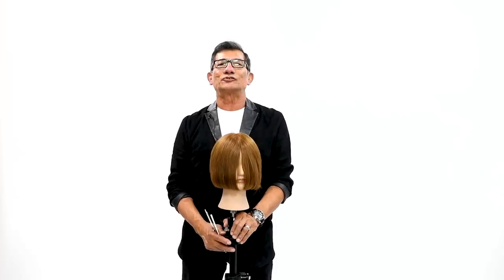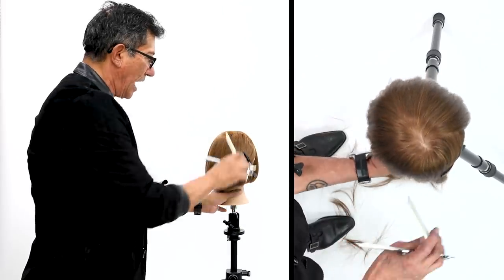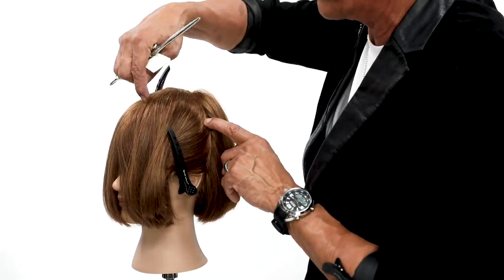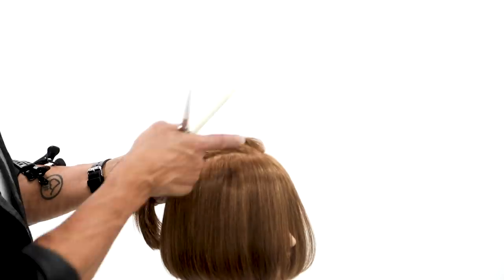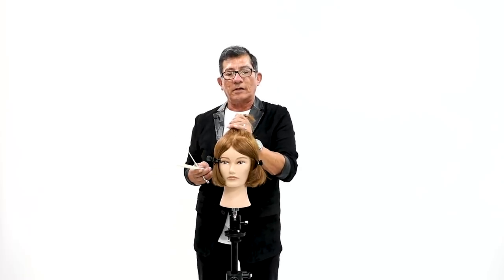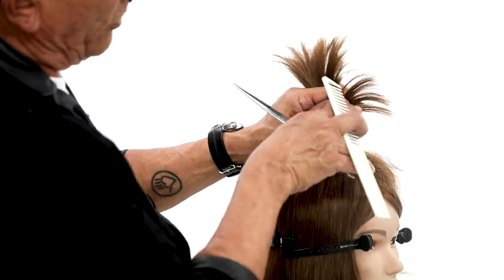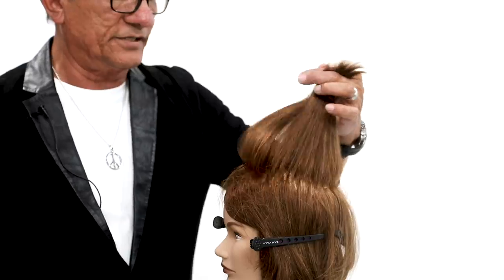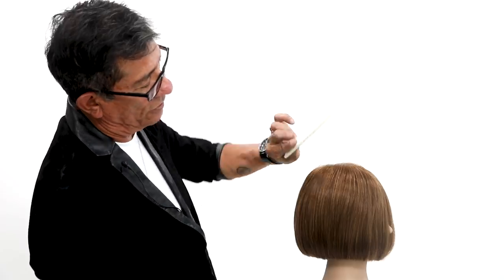How to Create Seamless Layers on a One Length Bob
Discover how to create volume and movement in a one length haircut. Watch Sam Villa Redken Global Artistic Ambassador as he shares a way to create invisible layers in this versatile dry cut technique.

If you enjoyed these tips, be sure to check out more tips to add volume at our blog.

Click that bell on the screen to make sure notifications are on!
And for exclusive full length digital education, check out our Sam Villa Artist Studio!

To learn more about all of our styling tools, discover upcoming events, or to book one of our artists for events or in-salon education visit us: